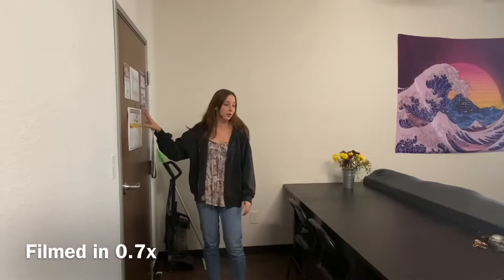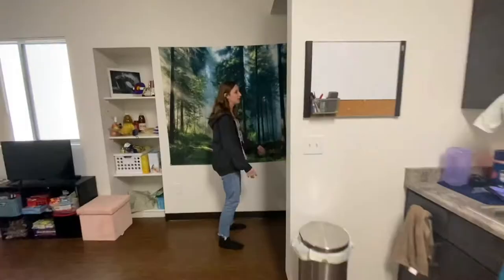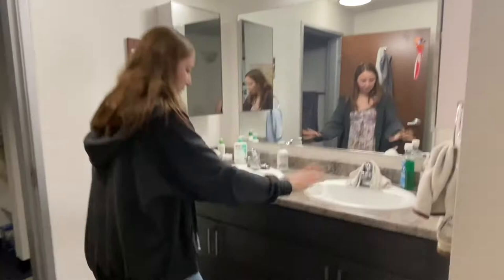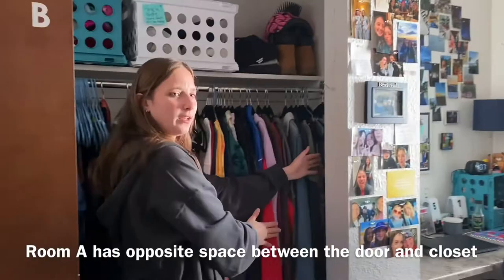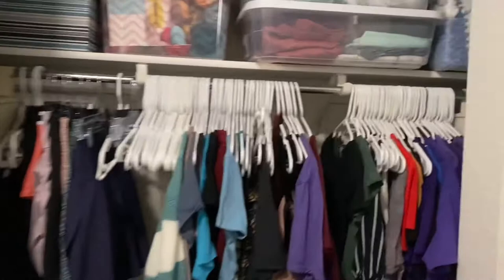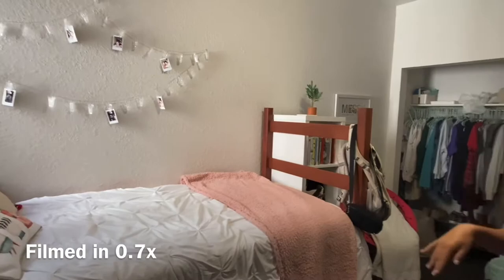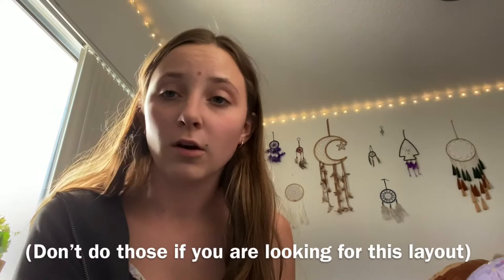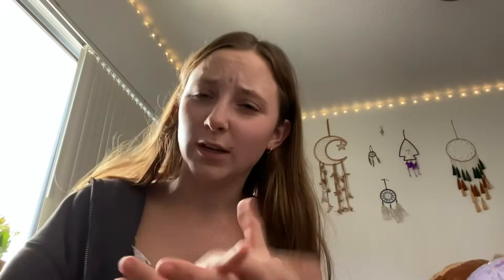GCU apartment tour (Jerome)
Everything you need to know before picking an apartment including layout and furniture to purchase